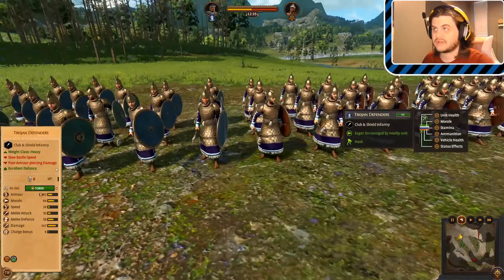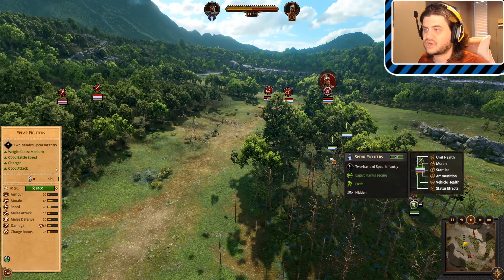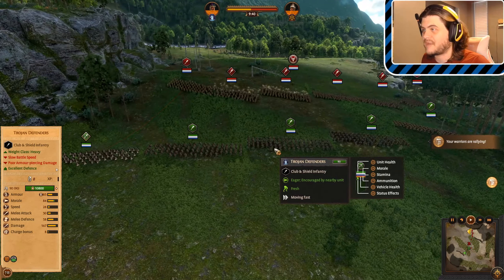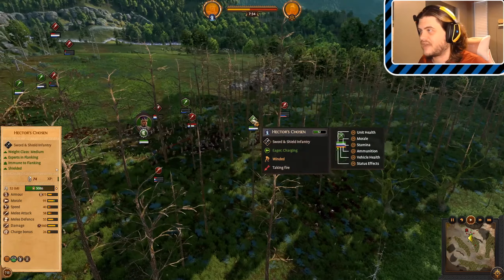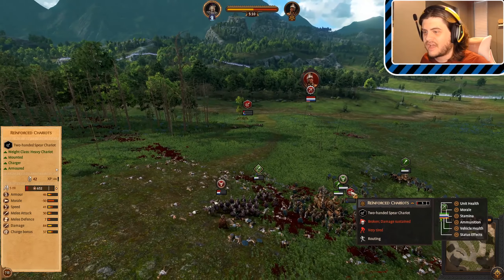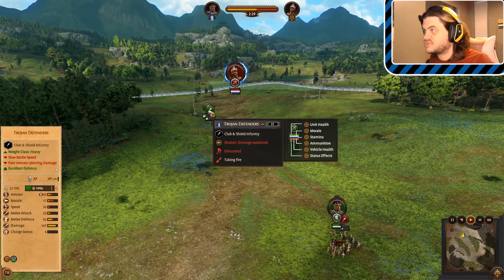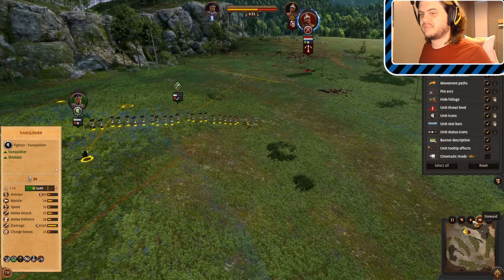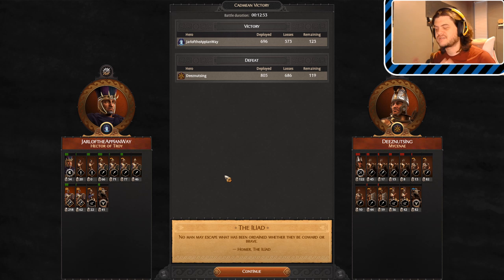Troy Multiplayer Battle #50 - Can Hector's Trojans Win?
A replay from yesterday's stream. I play Ithaca against Death's Sparta on a map that makes chariots impossible. How do I counter light spear runners?

I am giving 2K resolution a try on my videos, let me know if there is anything funky that you notice on your end. Thanks!

I'll have more Troy multiplayer content coming soon, as well as forays into other Total War games, Star Wars, and Flight Arcade titles. I have eclectic tastes!